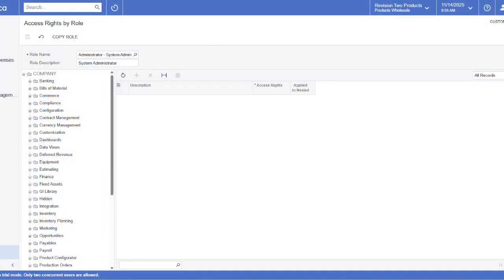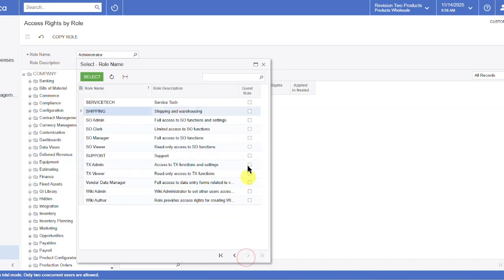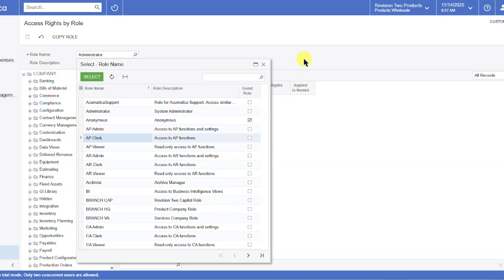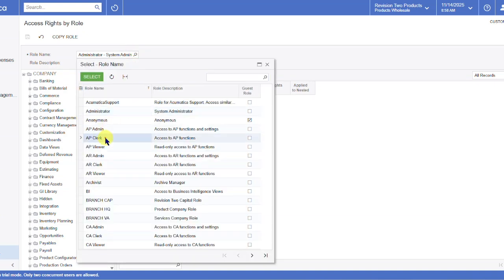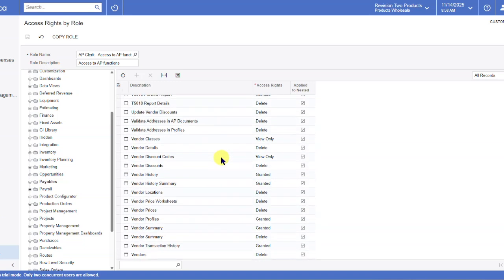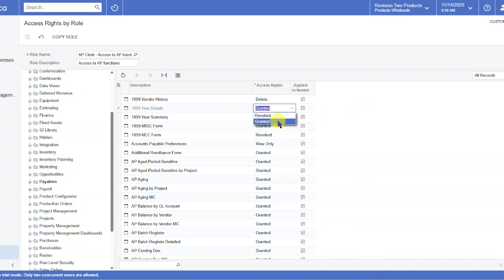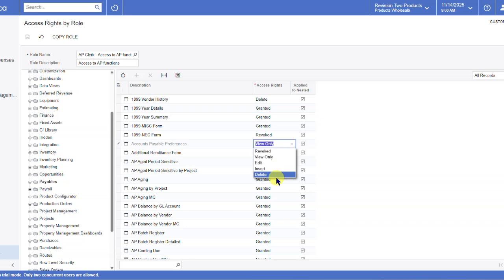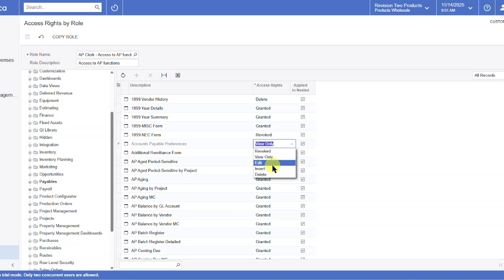Acumatica Security Explained: Roles, Permissions & Access Rights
Acumatica uses a role-based security model, which means you don’t assign permissions to each user individually—you assign roles that stack together to create their total access. In this video, we explore:

🔹 How Acumatica roles work
🔹 What “role stacking” means
🔹 Access Rights by Role screen
🔹 Permission levels: Delete, Insert, Edit, View Only, Revoked
🔹 How reports differ from interactive screens
🔹 Best practices for maintaining tight system security

Whether you’re an Acumatica admin, consultant, or power user, this guide gives you a clear understanding of how to configure and manage access across your system.